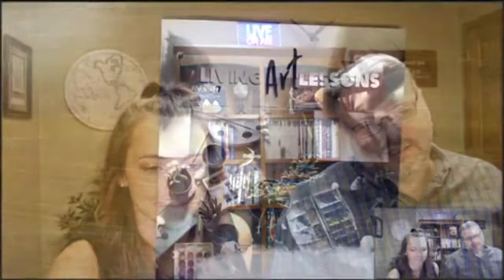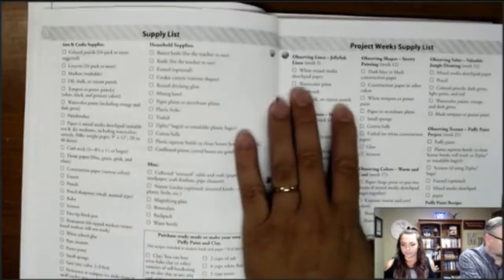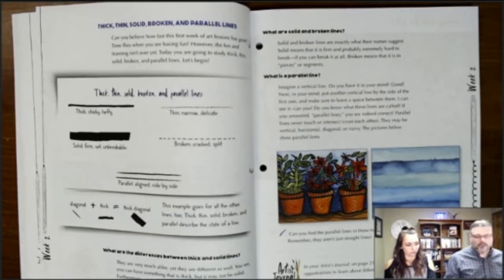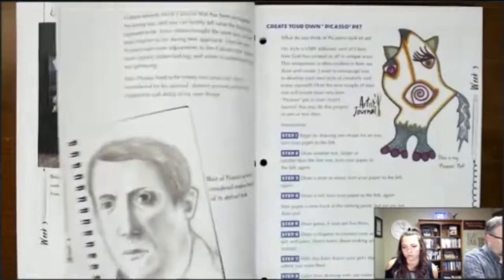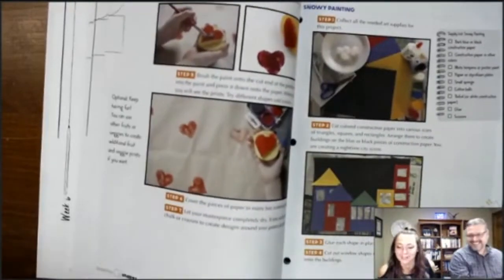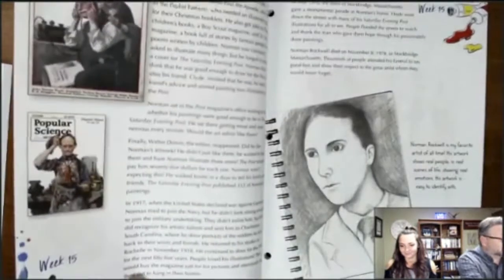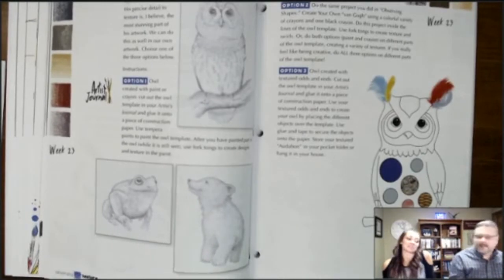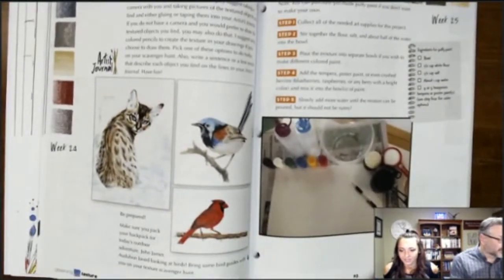🎨 Living Art Lessons // Master Books Homeschool Curriculum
Look Inside Master Books' Living Art Lessons Curriculum

Master Books' introduces an Art Curriculum for upper elementary and junior high students: Living Art Lessons by Savannah Barclay.

The curriculum teaches the seven elements of art including lines, shapes, and colors, while observing artwork and nature all around you in this complete, easy-to-use, year-long program.

🎨 Morning Basket Resource: The Hand that Paints the Sky

Do you have questions about Master Books Homeschool Curriculum? Join the Moms of Master Books Facebook group for live video reviews and get answers from staff members, author, and other homeschool moms.

*This video was originally recorded in the group.